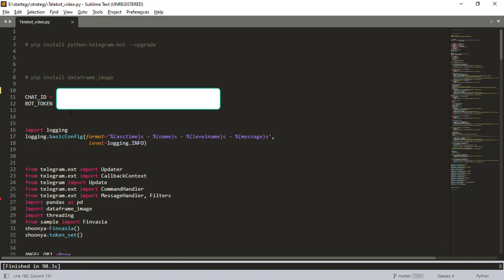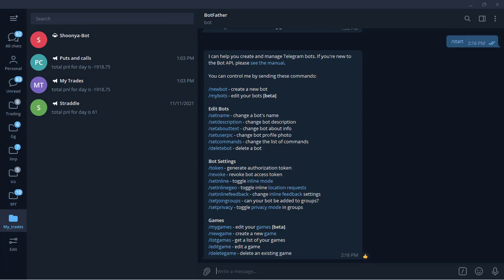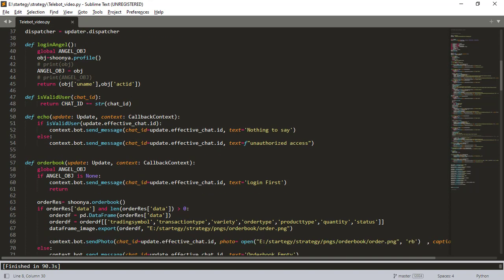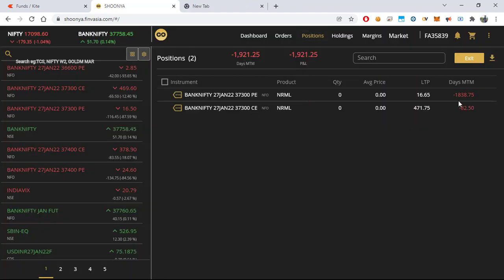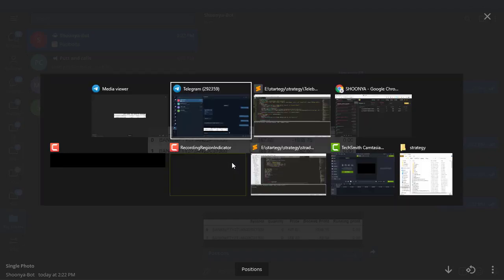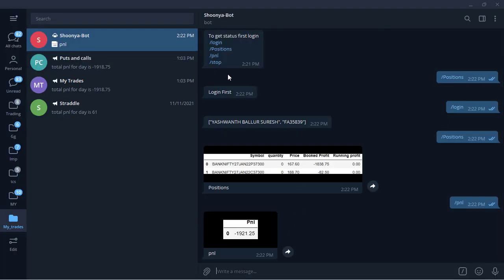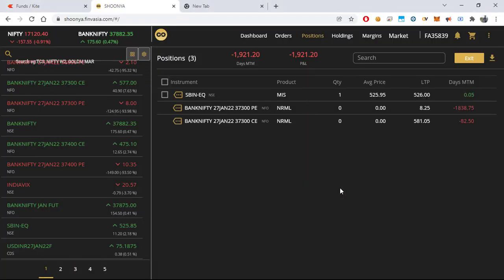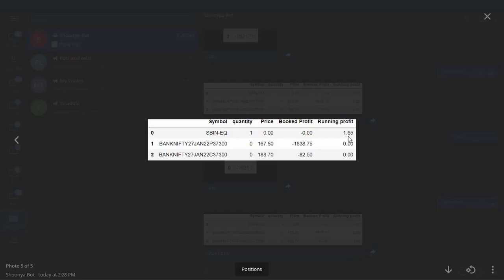Make Shoonya Bot with Telegram using python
In this video u can learn to integrate Finvasia Shoonya with telegram using python.
 The orginal code was shared by Data for Traders, I have modified it according to shoonya api